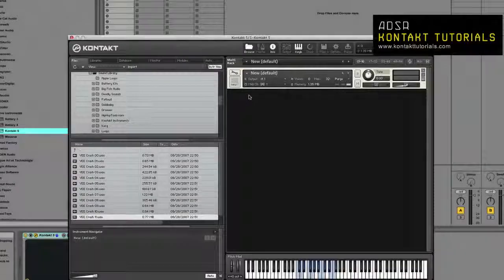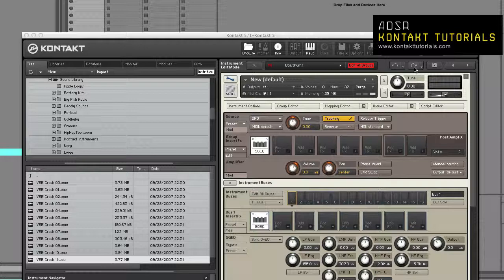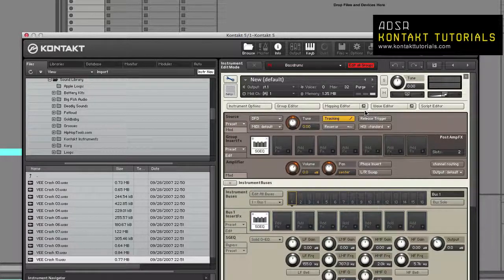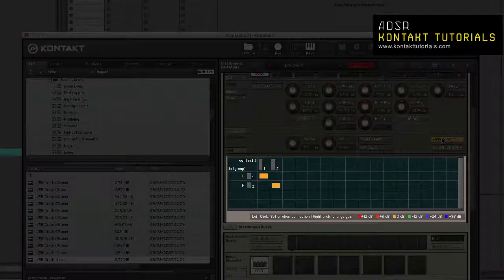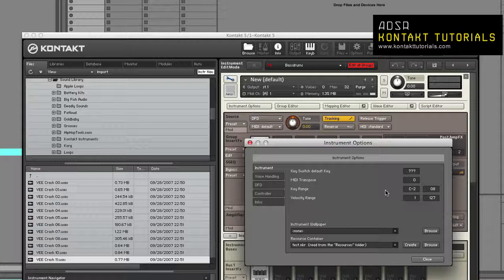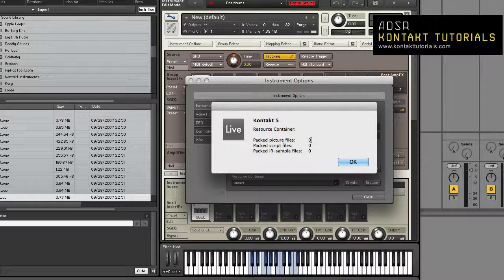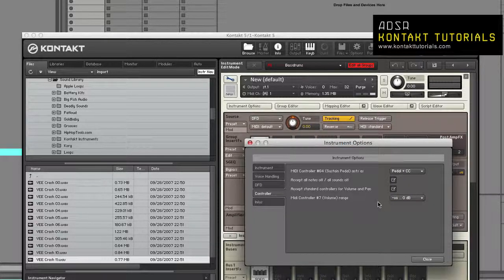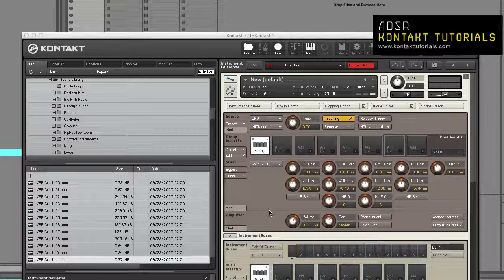NI Kontakt - Features Review - pt 3 - Kontakt Instrument Edit Mode - How to Tutorial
Welcome back to this special introductory video tutorial series for Kontakt. This week we look at the Kontakt instrument edit mode features and functions.

The Kontakt instrument edit mode is where are the real work happens in this powerful sampler. Here you can tweak just about any parameter or setting you can imagine pertaining to mapping, effects, modulation, delivery, etc. You may see people commonly refer to this area of Kontakt as 'the back end' or 'under the hood'. It is where you can set up envelopes, other controllers, effects and assign them to just about any parameter to affect, automate and/or modulate over time. Effects and controllers can be applied directly to the source, instruments buses, inserts and sends. The potential possibilities are seemingly endless.

You always need to be aware of which specific edit mode you are in at any one time while working in Kontakt instrument edit mode. You don't want to accidentally make an edit to everything at once, rather than the group you intended. This is a common mistake when first getting started in this part of Kontakt and one that is best to avoid if you can! One of a few great tips offered in this lesson. Although this overview is very basic and only touches on the different features, fear not! Because the very experienced DJ Nyce will be walking you through every little nook and cranny of this beast we call Kontakt over the coming weeks and months. with plenty of tips and tricks along the way.

The Kontakt instrument edit mode interface is broken up into nine major parts, which makes it much easier to manage. The nine parts are; Instrument Options, Group Editor, Mapping Editor, Wave Editor, Script Editor, Instrument Buses, Insert Effects, Send Effects and Modulation. Each provides quick acces to the most integral parts of Kontakt, which makes taming it much less daunting for those just getting started. If you are looking for preference setting specific to the instrument you currently have loaded, you can find them in the Instrument Options window while working in Kontakt instrument edit mode. As we navigate through the initial weeks of overview and introductory tutorials for the community, please feel free to reach out and let us know what you want to learn about!

Cheers,
OhmLab